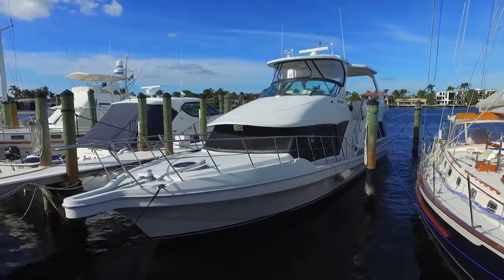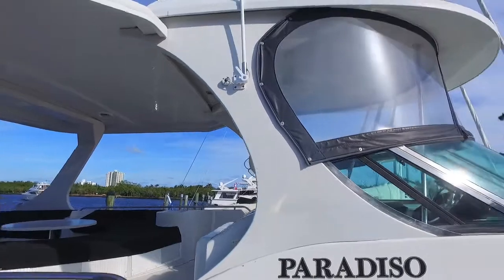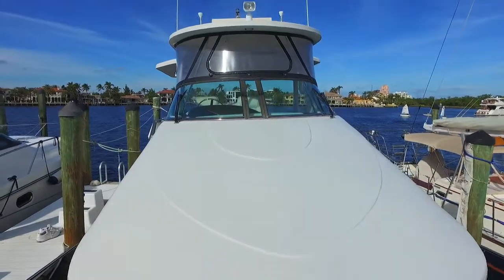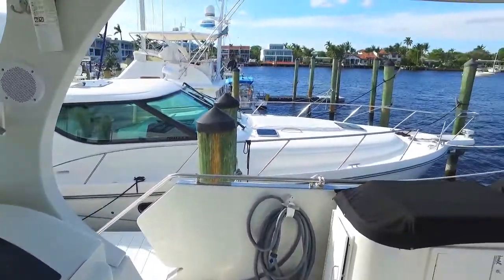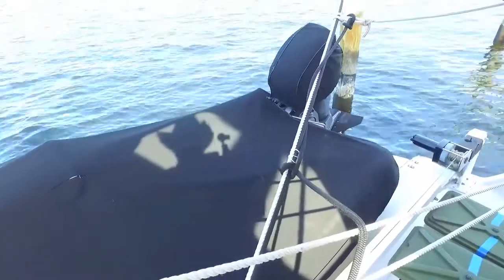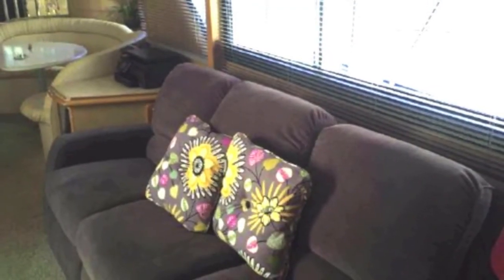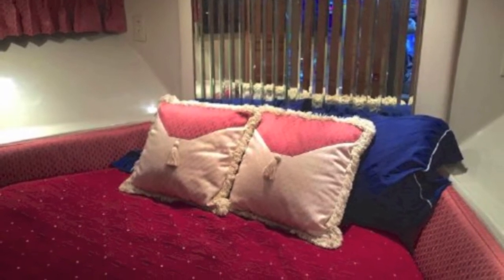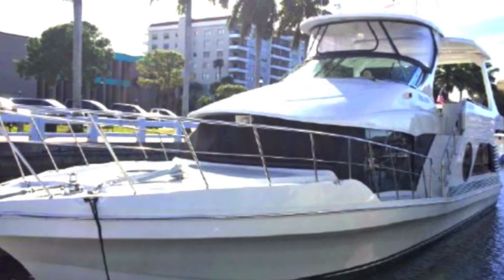Why You Should Buy a 52' Bluewater 5200 Millennium Edition Randall Burg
Contact Randall Burg If you are buying  or selling a yacht
I usually return all calls/texts within 30 mins.

Links to my Store for  great gear:

Influencer Commission Earned

Randall Burg Concierge Yacht Broker Buy and Sell
Request your personalized list of available vessels

Call or text Randall Burg, Your Concierge yacht Broker,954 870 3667